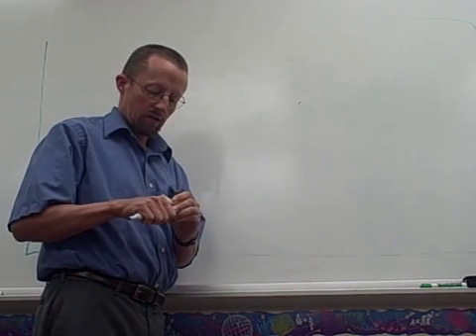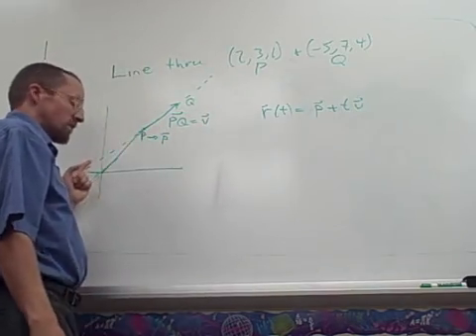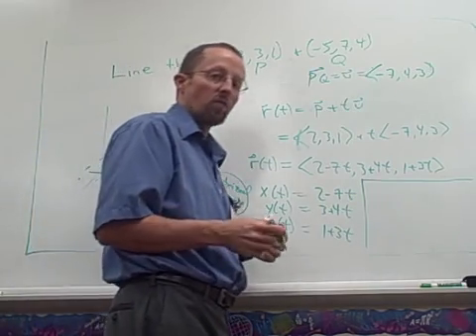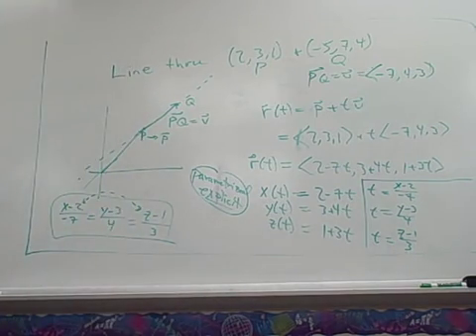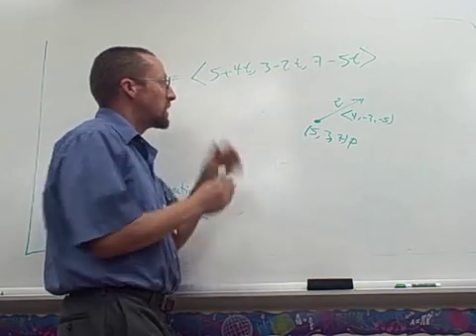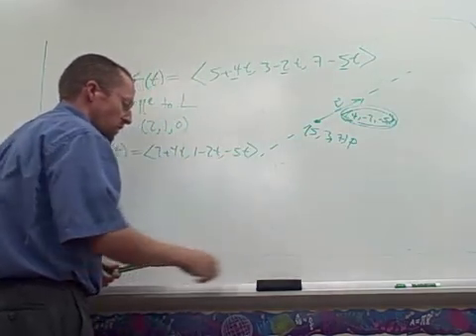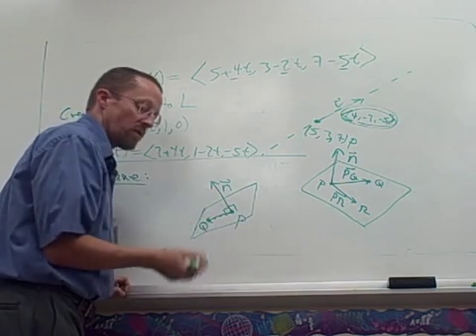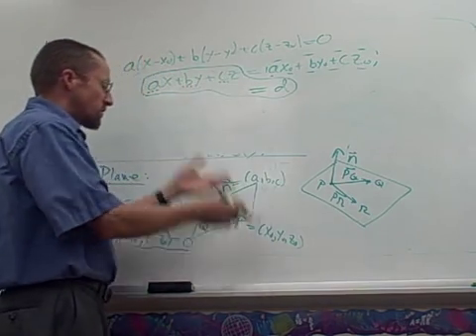Lines and Planes Intro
A quick introduction to using vectors to write equations for lines and planes.